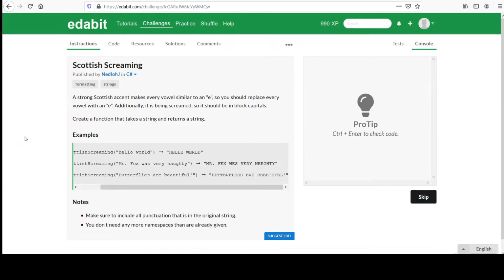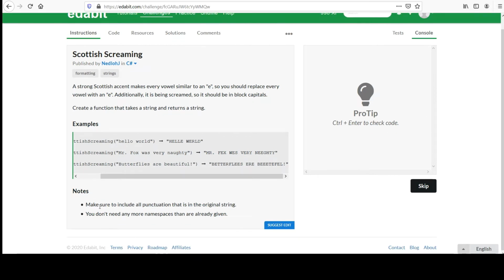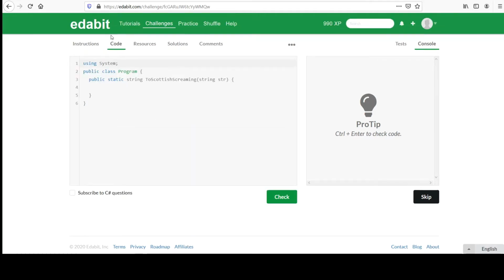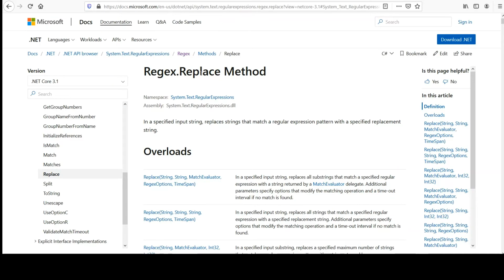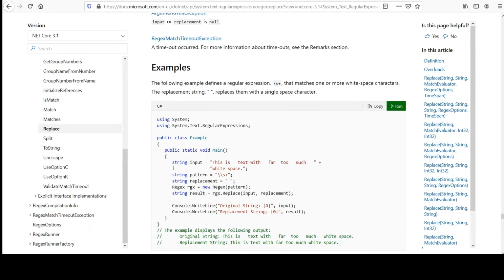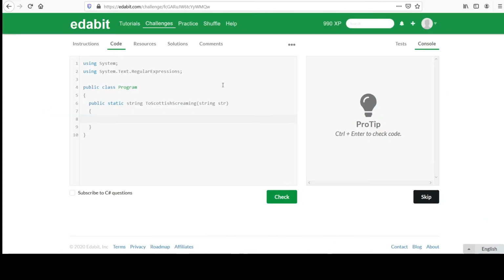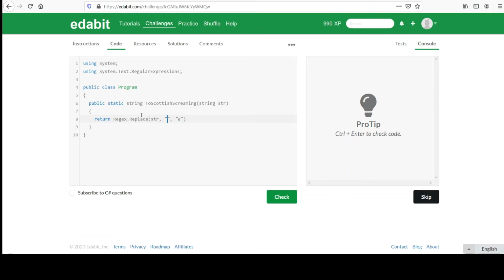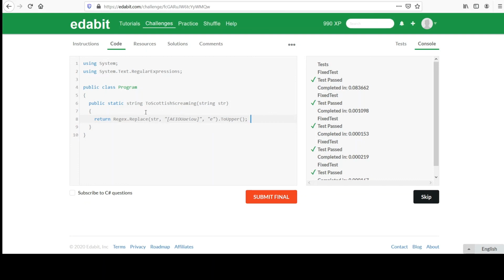Edabit Hard C# Programming Challenges #6: Scottish Screaming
Intermediate level C# object oriented programming series. This challenge comes from the Edabit website's hard difficulty category. Viewers are provided a string phrase as input. They are to convert the input into a "Scottish screaming" phrase, whereby all vowels are replaced with "e" and all letters are capitalized. A solution is shown using regular expressions.

The best way to learn to program is by actually writing code. Coding challenges provide a great way to stay sharp and enhance your skills.